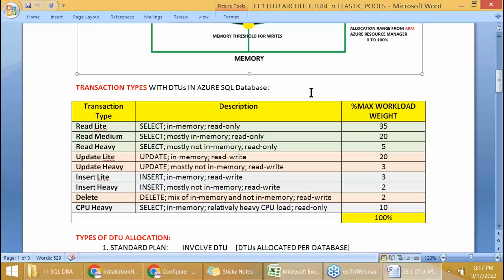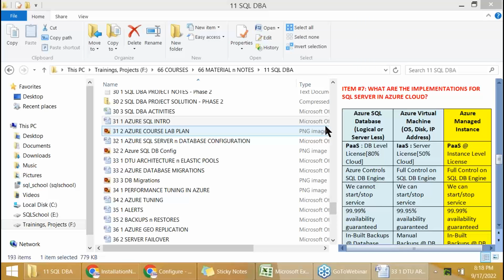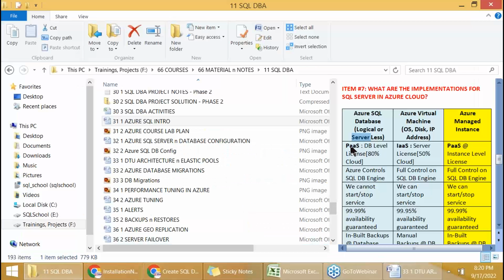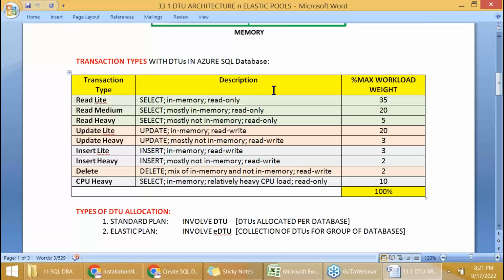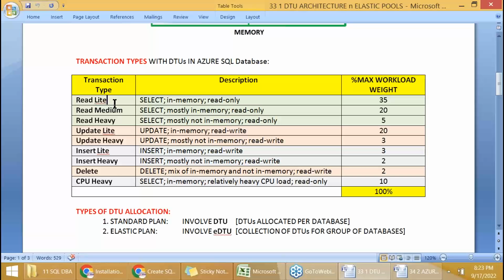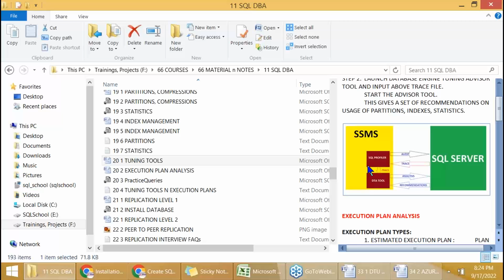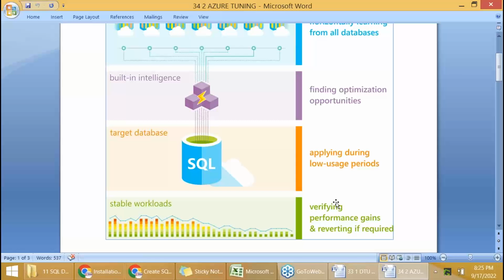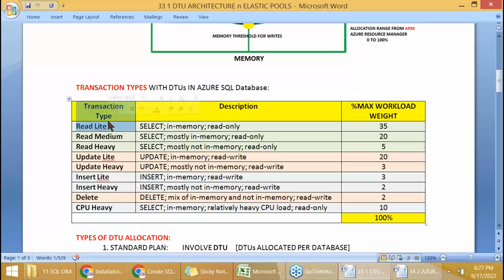2022 09 17 20 17 Azure SQL DBA Concepts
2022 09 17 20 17 Azure SQL DBA Concepts

This is a sample video of our LIVE Online Training Classes for Azure SQL DBA Training course.

Are you looking for Azure SQL DBA Training?
Do you need 100% Real-world Training, Job Orientation?
Come, join us at SQL School.

Course: SQL DBA with Azure  SQL DBA
100% Practical, Real-time
Concept wise FAQs + Solutions
Realtime Project: Included
9 Weeks Course; INR 30000/-
Payable in 3 Installments